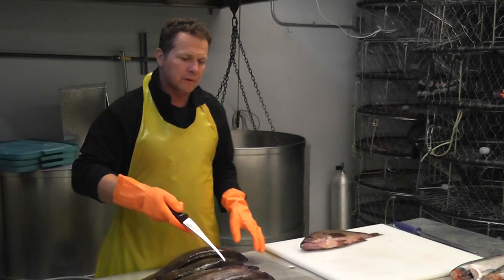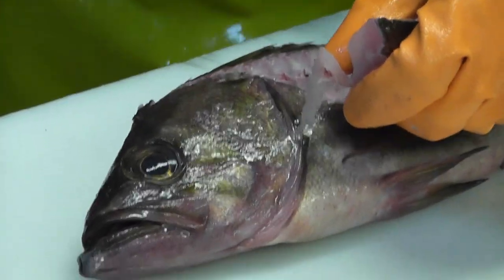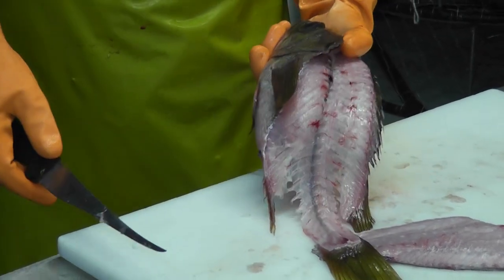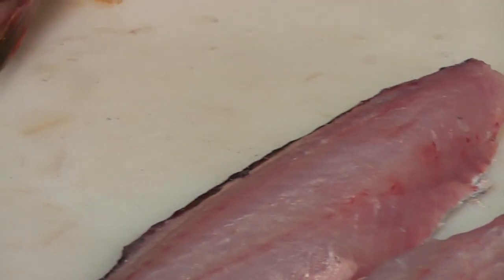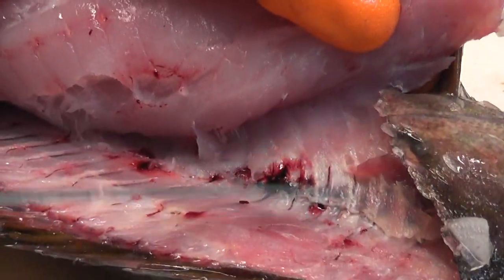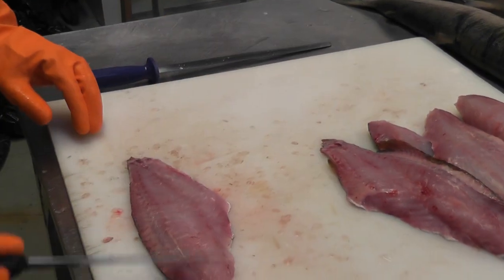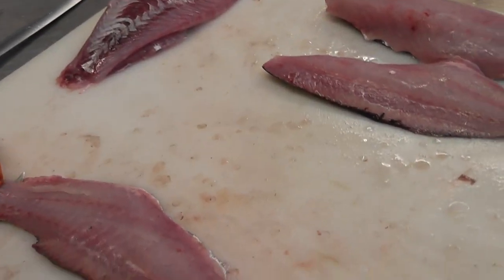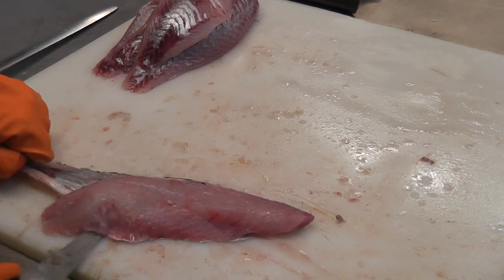How to fillet a snapper (rockfish)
Marcel from the Crab Shop shows how to fillet a snapper (Pacific Rockfish).